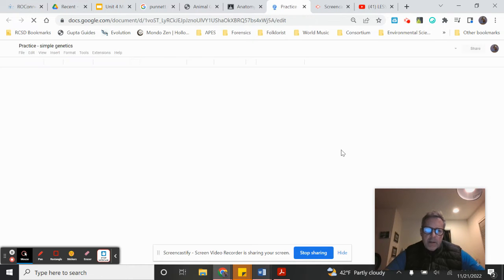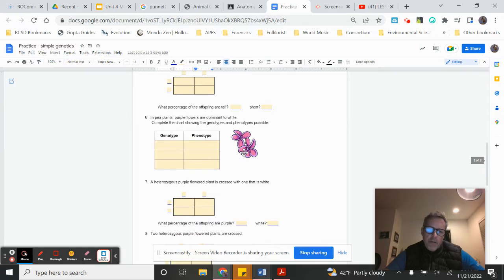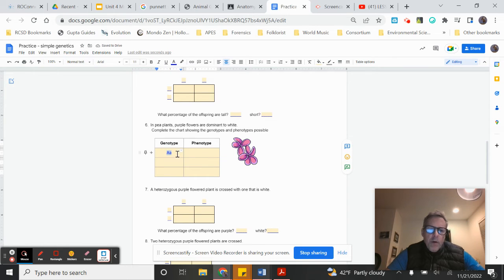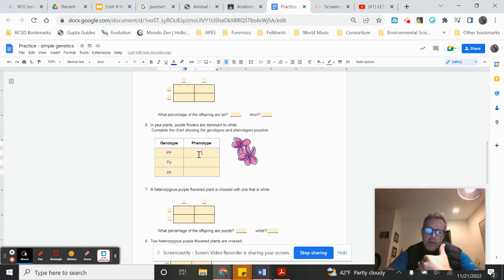How to Complete the Assignments